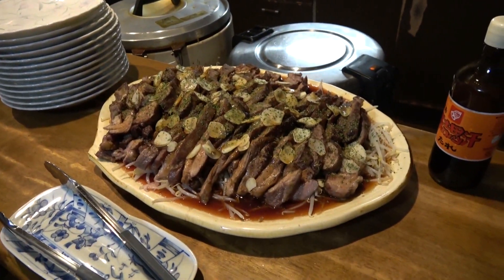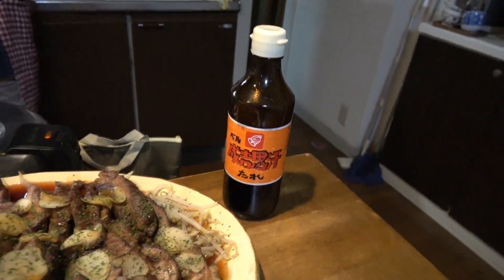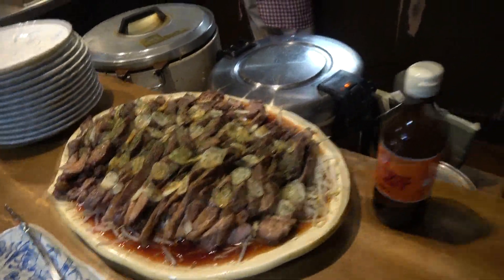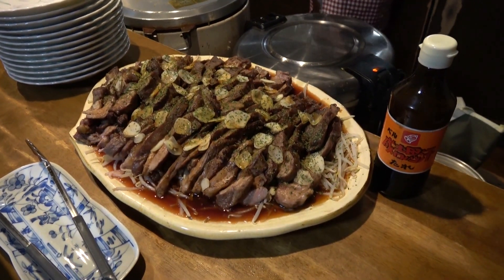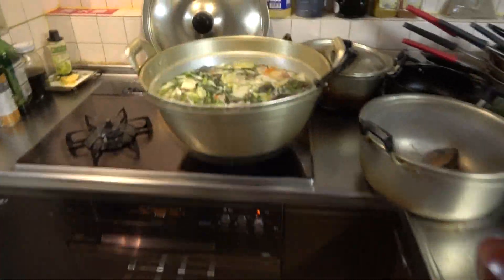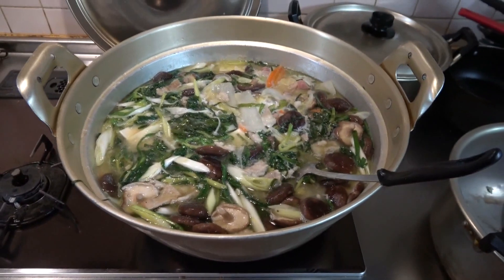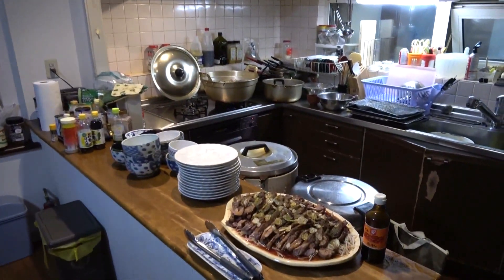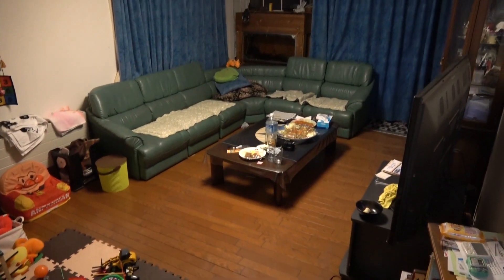普通の台所で１８人前作るぞ！【ローストラム・塩牛モツ鍋】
コストコのラム肉塊（３５００円くらい）を使用。
それをオーブンでローストし、ローストラムに。
めっちゃ旨い・・・こういう日に限って残んないね！
モツ鍋のモツもコストコの「しまちょう」２袋使用しました。
これも旨かったー。